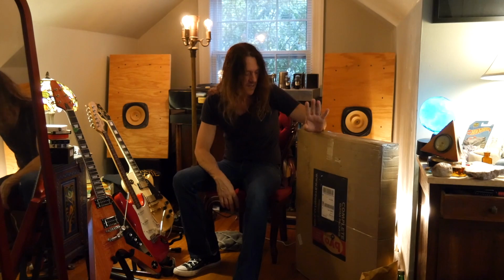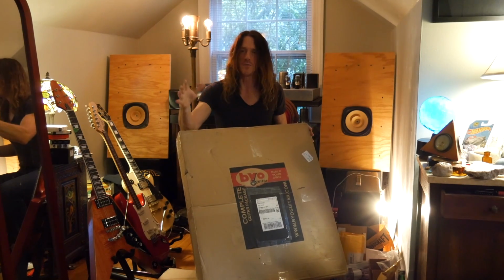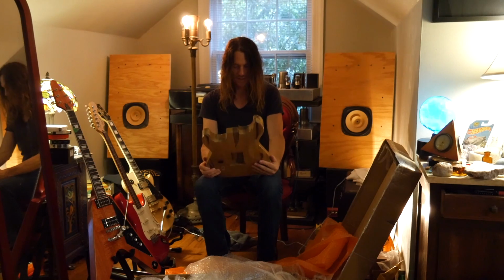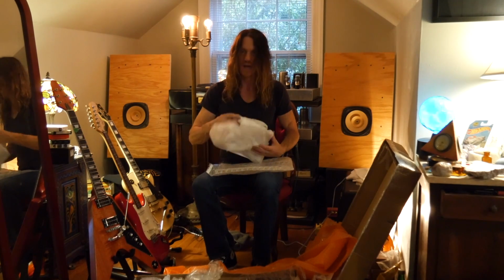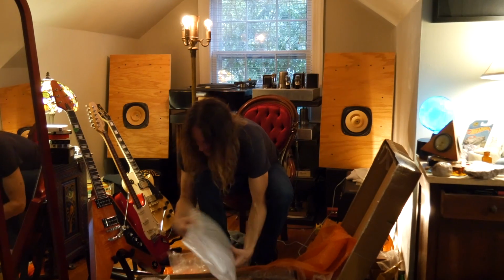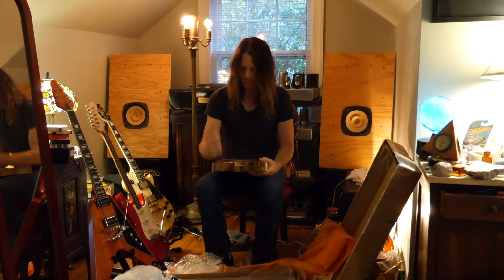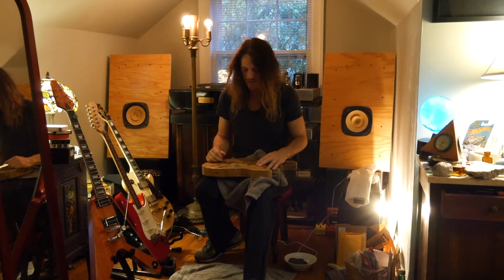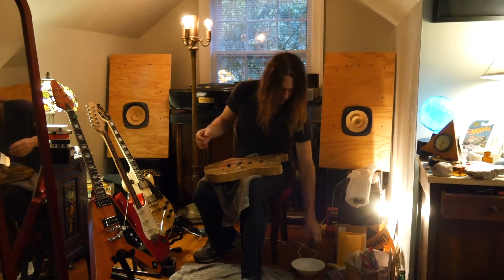Return of the Black Limba. Partscaster Unboxing by Builder Toby Russell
The Return of the Black Limba by builder, Toby Russell.
Korina P-90 Tele by Builder Toby Russell:
Neck was made by Freestone Guitars: